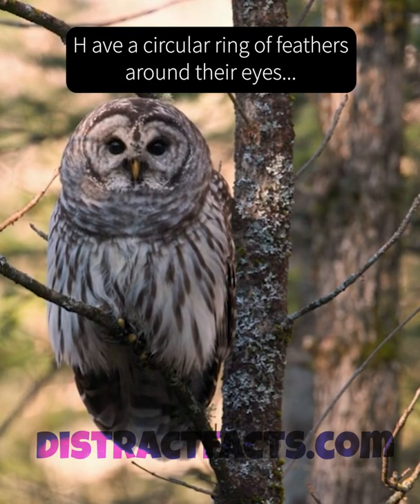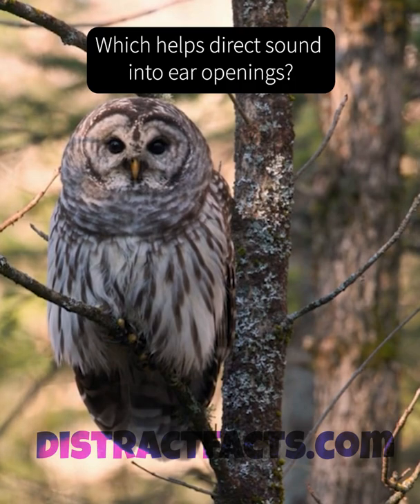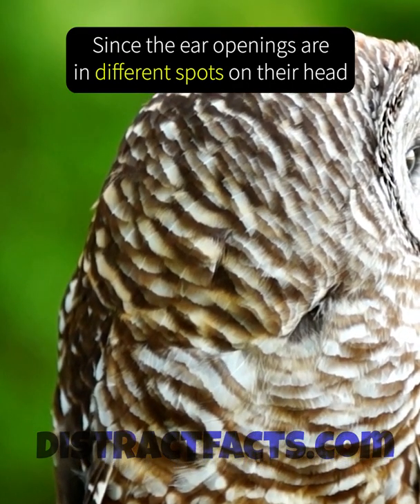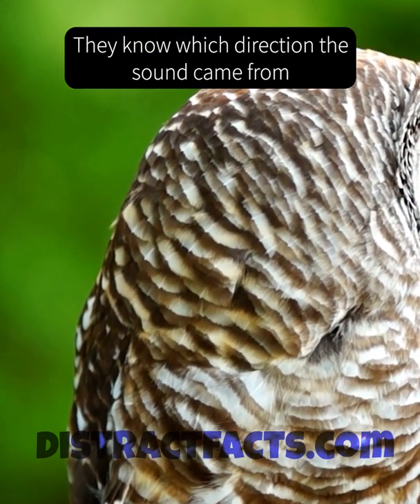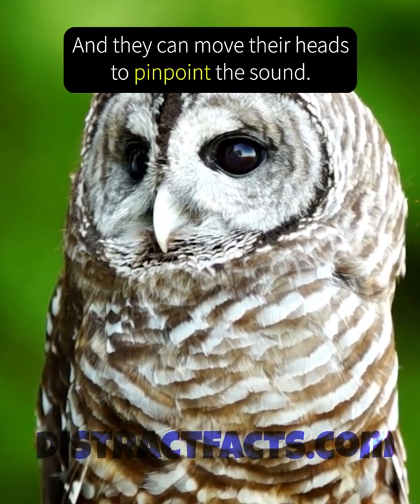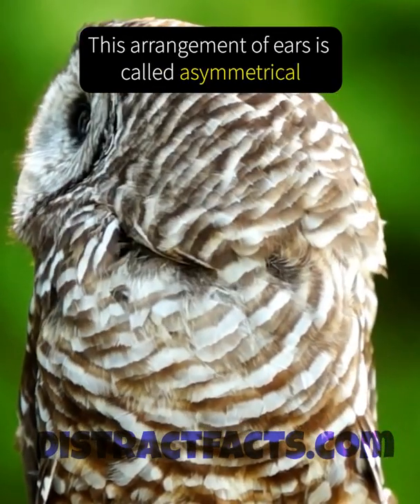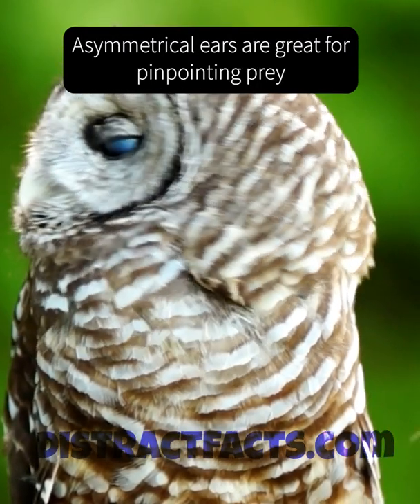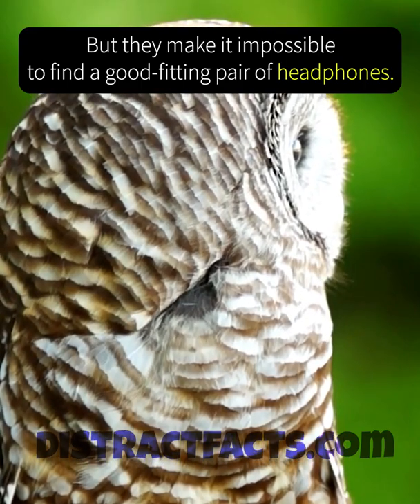Did you know that owls can't wear headphones?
Barred owls have lopsided ear holes to allow them to pinpoint prey in the dark, making it really hard for them to wear headphones.